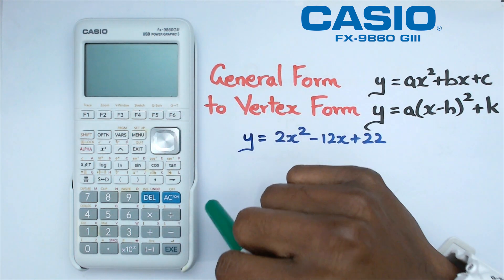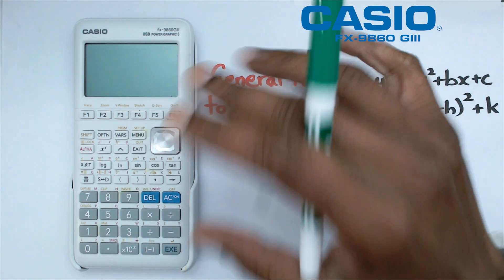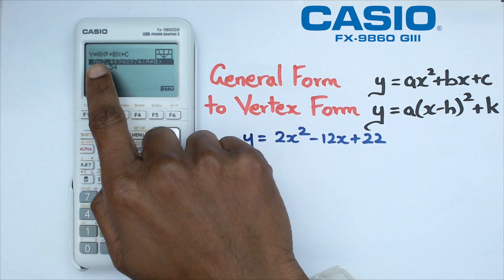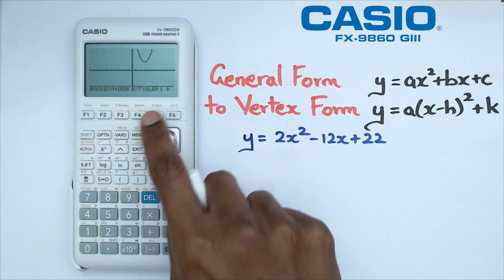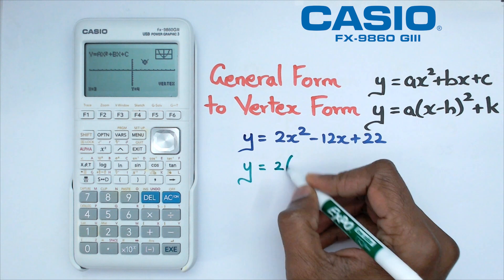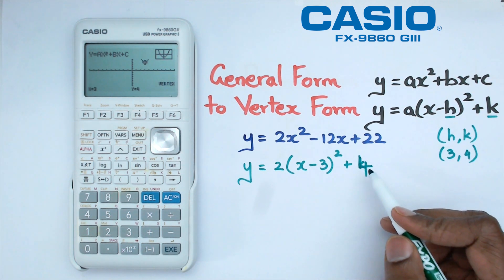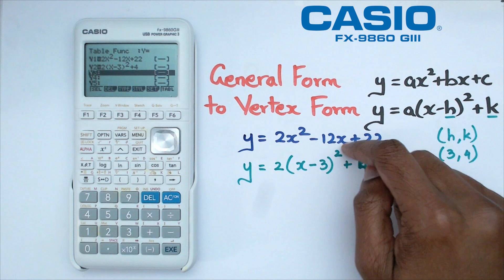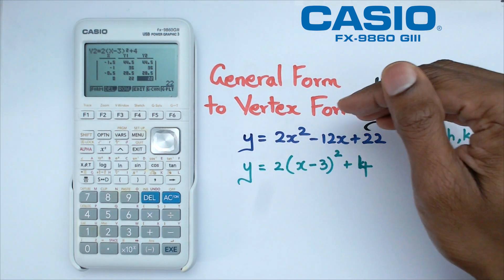How to Get Vertex Form from General Form of a Parabola on the Casio FX-9860 GIII Graphics Calculator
Transform the General Form of a Parabola to Vertex Form with CASIO FX9860GIII! 🧮📐 In this tutorial, we'll show you how to easily convert the general form of a parabola into vertex form using your CASIO FX9860GIII calculator.

CASIO FX9860GIII vertex form tutorial
Converting general form to vertex form on CASIO calculator
Parabola vertex form CASIO FX9860GIII
How to find vertex form from general form on CASIO FX9860GIII

How to Get Vertex Form from General Form of a Parabola on the Casio FX9860GIII Graphics Calculator
How to Get Vertex Form from General Form of a Parabola on the Casio FX-9860GIII Graphics Calculator
How to Get Vertex Form from General Form of a Parabola on the Casio FX9860 GIII Graphics Calculator